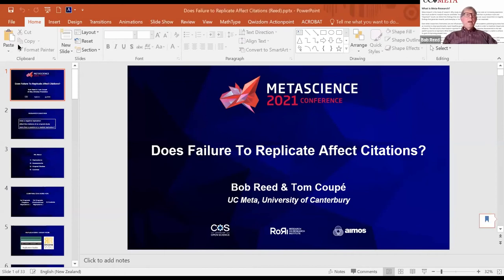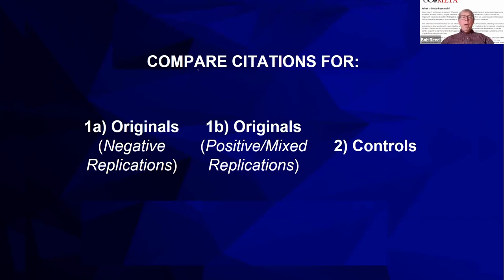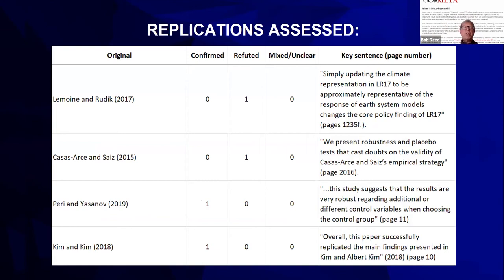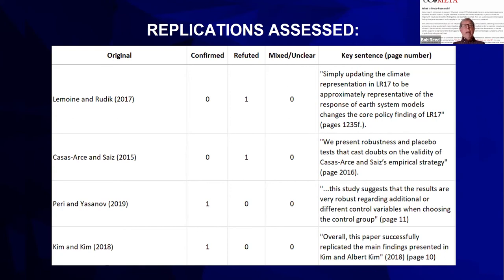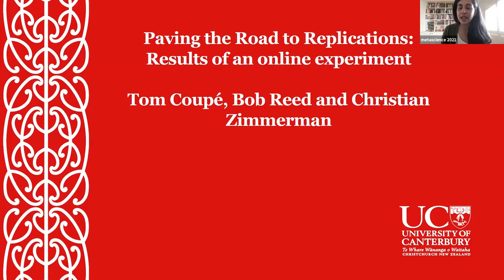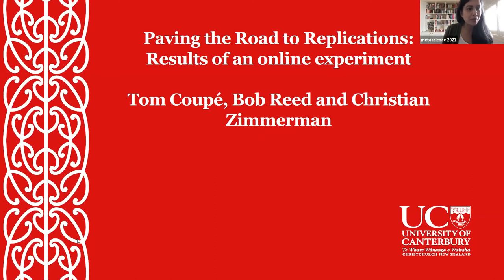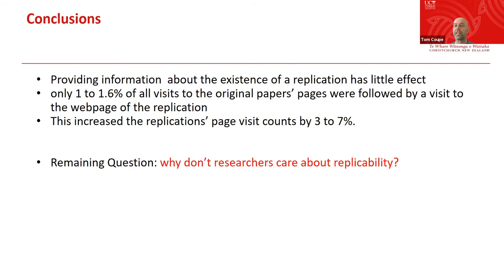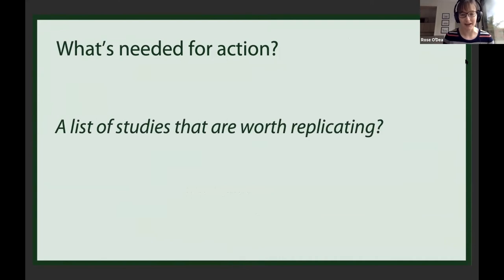METASCIENCE 2021 9 24 Do Replications Make a Difference?